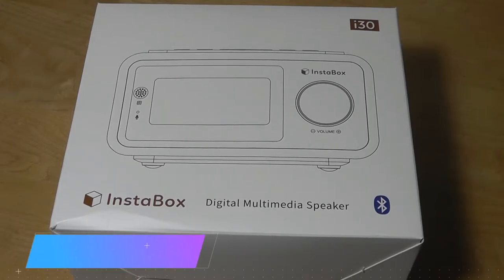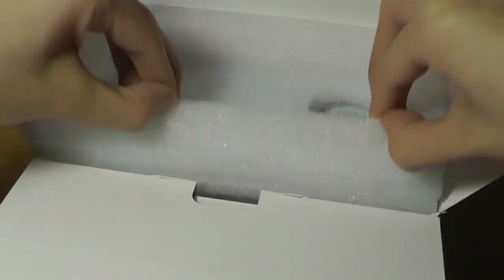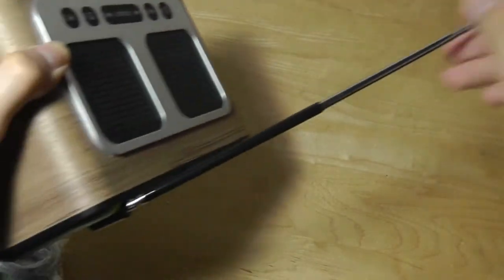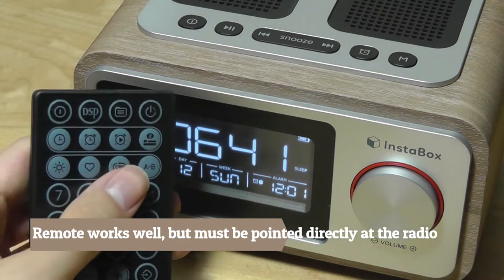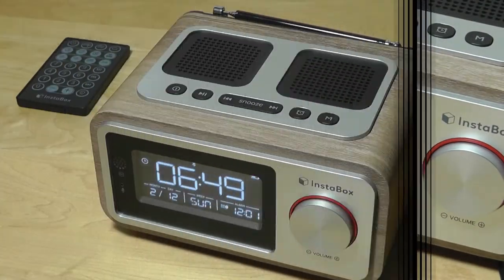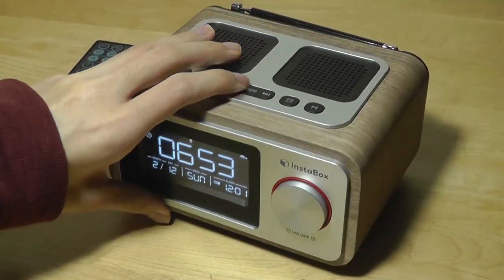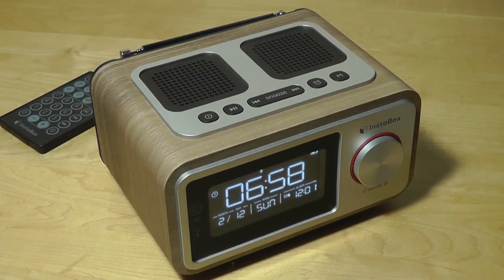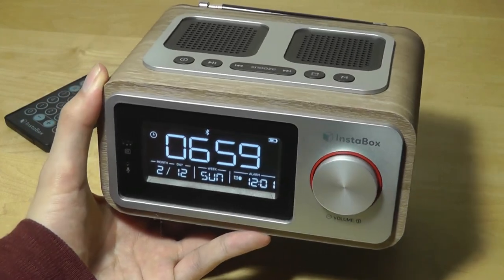REVIEW: InstaBox i30 Bluetooth Radio Alarm Clock (Wood)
InstaBox i30 Wood Radio & Alarm Clock (Retro Design)
More InstaBox versions

Details:
♫ ♫ Graceful Light Luxury Design: Crafted by light wood surface, InstaBox i30 blends perfectly and seamlessly into your elegant modern-style home decoration. A beautifully matte lamination and warm colored texture adds more peaceful and calm air to your beloved home
♫ ♫ Premium High-fidelity Sound Quality, Flexible Range from the Lowest and Highest: With dual passive subwoofers on upside, the sound spreads smoothly to the whole space no matter home, office, and outdoor. The volume is low enough for playing gentle music in your office or home before sleeping
♫ ♫ Smart Multi Function: FM radio with long antenna’s excellent reception; full ways of connection including AUX, USB, TF card, and Bluetooth 4.0 makes it quick connect with your iPhone, iPad, Mac, tablet, smartphone and computer in seconds; smart alarm to repeat in any way you want such as work days, Monday to Saturday or your casual setting
♫ ♫ Convenient Remote Control: No more struggling against lazy sofa--the best choice for couch potato! Tiny but all-featured, you can easily change the songs, channel, station, volume, mode of the speaker and record your favorite songs. One-button way allows you to play it very easily and quickly, no more difficult operation
♫ ♫ Larger LCD Screen: With a screen dimension of 68*32mm (2.7*1.3”), it can fully display mode, alarm, date, month, week day at around and regular time, channel, or volume at the center

About InstaBox
InstaBox is a mature brand that has been dedicating to small portable Bluetooth speaker for almost 10 years and started to enlarge its market to international field from 2017. The idea to start our bluetooth radio speaker business comes from the thought of maintaining nostalgic elements while keeping up of modern life.

Bluetooth: a quick connection to your iPhone, iPad, Mac, tablet, smartphone and computer in seconds as a speaker and for hands-free calls
Plug in via USB: Create a playlist of MP3s on USB drive and plug it into the back of the i30 to enjoy interruption-free music
Insert a Micro SD/TF Card: Same as USB, insert a Micro SD or TF Card preloaded with up to 32 GB of music and enjoy
Plug in the AUX cord: Plug in your favorite device via a wired connection and enjoy high fidelity playback of your favorite music, ebook, podcast and more

Amazing Sound
Dual speaker: 3W+3W audio output makes a fantastic sound;

Built-in digital EQ settings: Four settings of Pop, Rock, Classical, Flat, to adjust your individual sound taste.